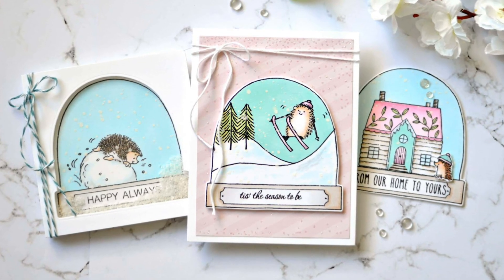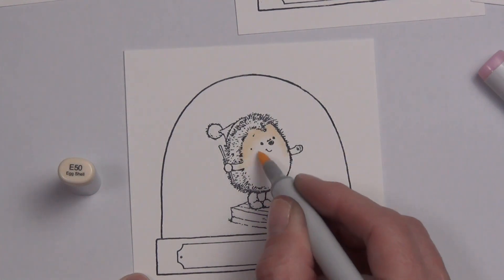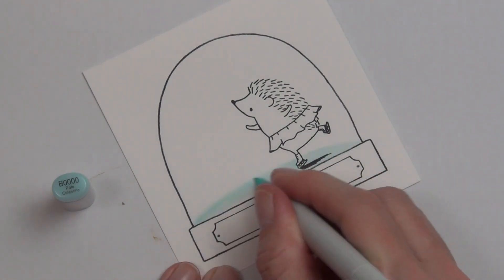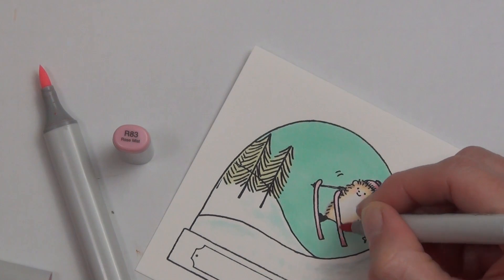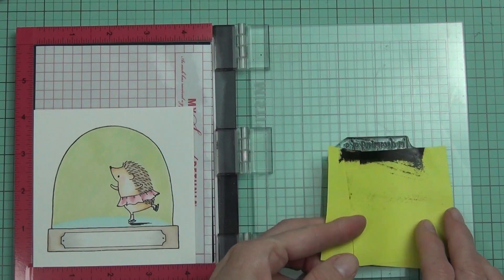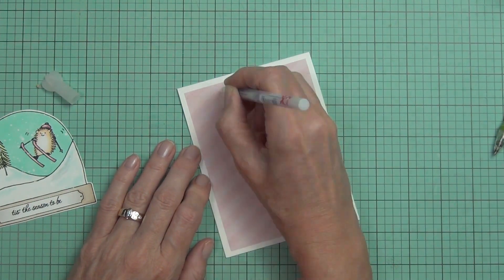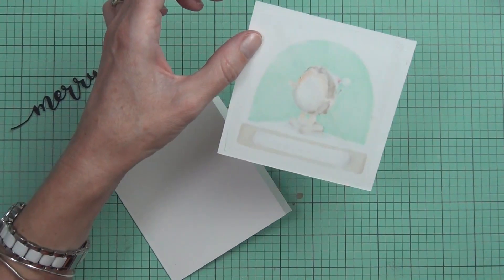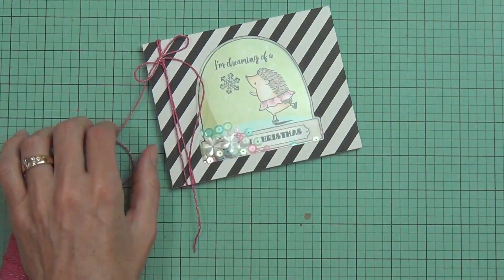Penny Black Gimme 5 - Hedgehog Snow Globes!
Connect with Therese on her blog (full supply list included within post)